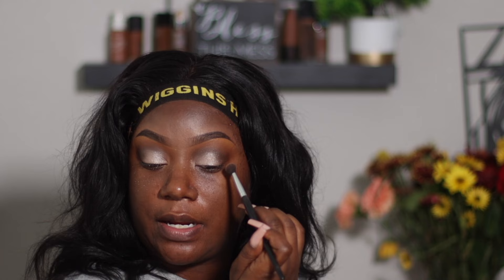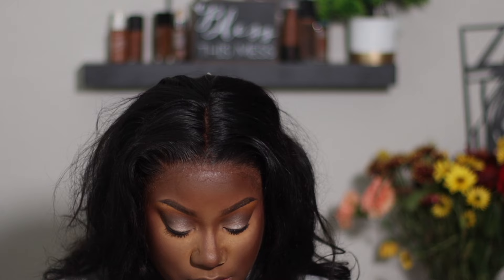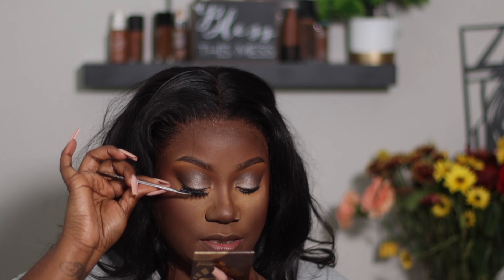Flawless Glam in 20 Mins: Quick and Easy Beauty Routine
Want to look flawless in 20 minutes? Check out this quick and easy beauty routine! From applying foundation to applying eyeshadow, this routine is easy and soft glam-perfect for any day or special occasion.

If you're looking for a quick and easy way to look glam, then check out this beauty routine! By applying foundation, eyeshadow, and lipstick, you'll have a soft and flawless look in just 20 minutes! This routine is perfect for any day or special occasion, so don't wait any longer!

Foundation: NARS IGACU

Eyeshadow: Juvia's Taupe Palette & Morphe Jacklyn Hill

Eyebrow: NK Pencil "Brown Black"

Brow Concealer: NARS CHOCOLATE & CAFE

Under Eye Concealer: NARS CHOCOLATE

Setting Powder: Laura Mercier TRANSLUCENT SETTING POWDER

Baking Powder: Fenty Beauty "Honey"

Primer: Milk Makeup "Primer"

Finishing Powder: Elf Finishing Powder

Blush: OPV Beauty "Spotlight Palette"

Mascara: Makeup Revolution "Bigger Lash"

Bronzer: Juvia Place Dark Deep

Face/Contour Powders: One Size Contouring Trio

All Over Face Powder: NARS "Seafont"

Lipliner: nk dark brown pencil

Nude Lipstick: NYX Cosmetics "Creme Bru Le"

Lipgloss: Buxom